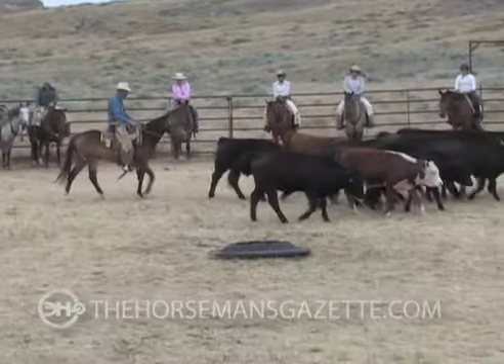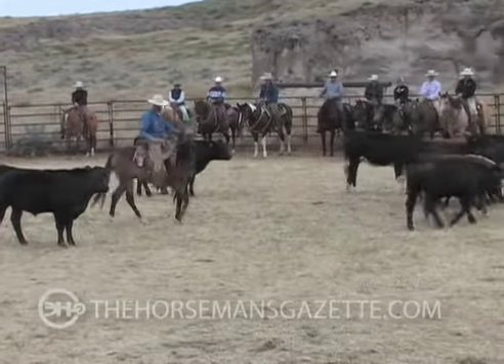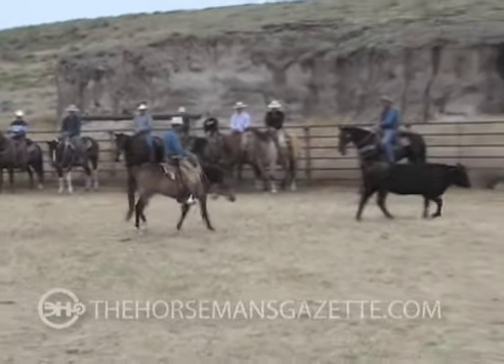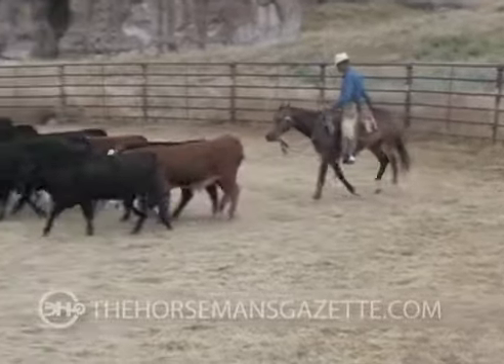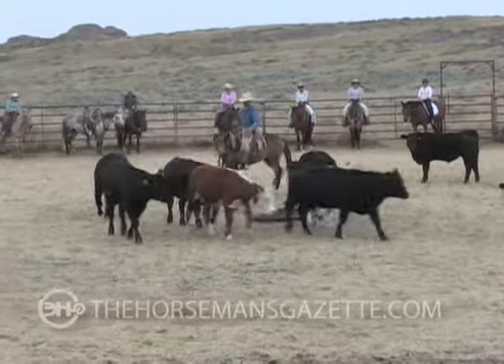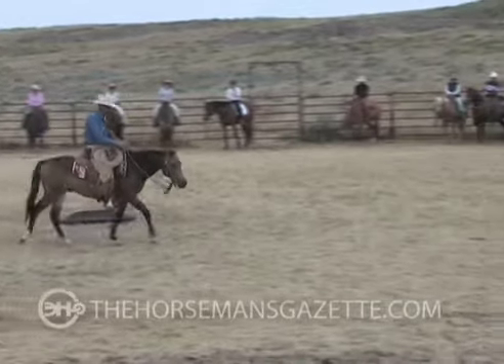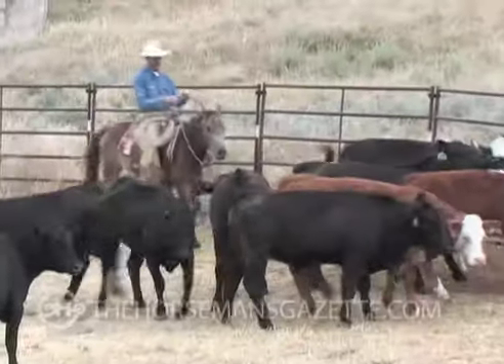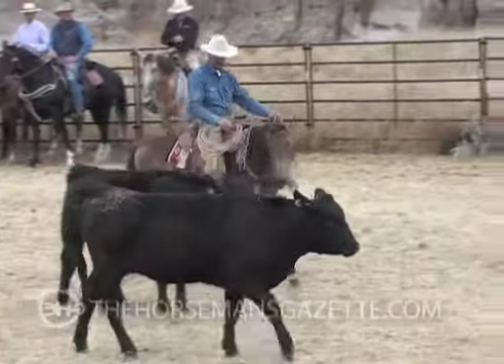Legacy Colt Part 2 - Ride and Cow work with Peter Campbell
In this segment, Peter Campbell puts another ride on his colt. The colt, who was a little fussy with the bit the first day starts to learn to wear it without it bothering him as much. Peter reminds us that when horses are young, they "don't need a whole bunch, but they do need a little." He shows some things that you could do to get a young horse started in a good way.

Each Horseman's Gazette DVD will range from one hour to an hour-and-a-half, and feature an average of six stories with noted horsemen and -women as well as one profile of an artist, gear maker or other craftsman. Each issue will also have an extensive contributors section where the viewer can learn about each of the contributors, and how to get more information from that particular resource.

Come along for the ride — you and your horse will be glad that you did!